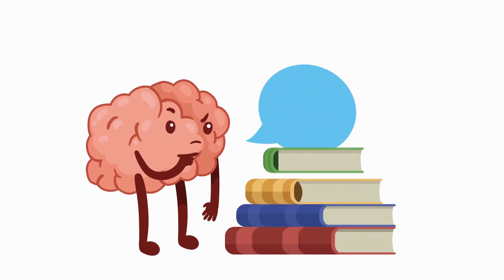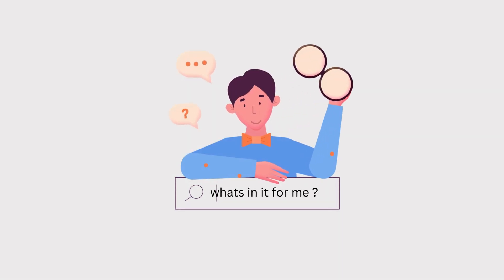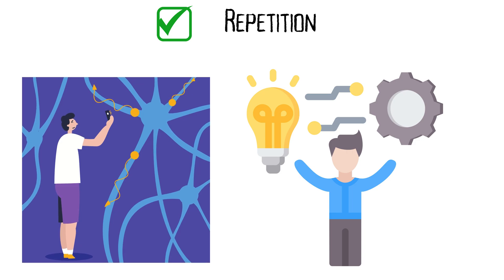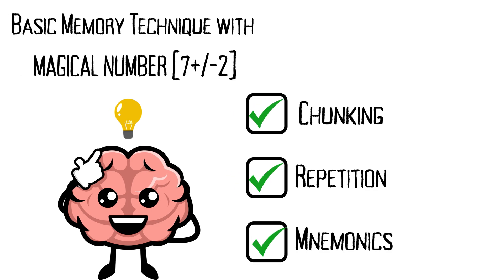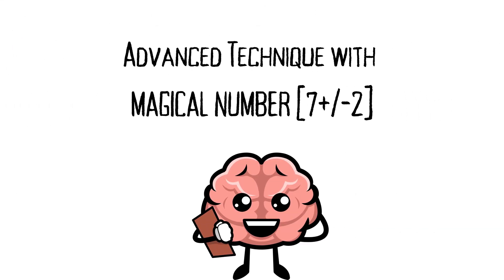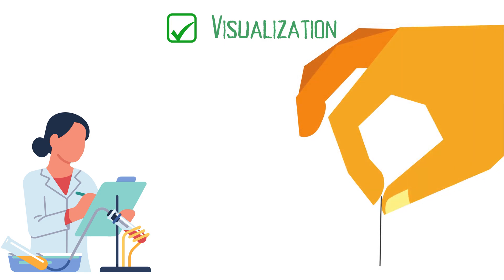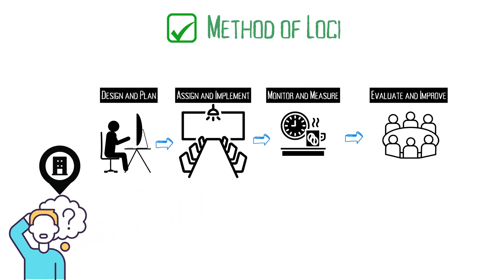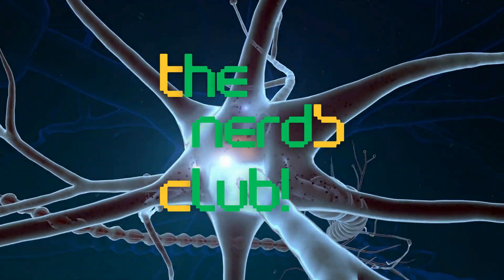Unleashing the Power of the Magical Number 7: Advanced Memory Techniques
In this video we will learn about the Miller's theory of STM and magical number 7 and how we can use this theory to improve our memory with some basic and advanced memory techniques.
After watching this video, You'll Learn:

🧠 The Magical Number 7 +/- 2:

Discover George A. Miller's theory on the limits of our short-term memory and how to leverage it for better recall.
🧠 Basic Memory Techniques:

Chunking: Break down large pieces of information into smaller, manageable chunks for easy recall.
Repetition: Reinforce your memory through continuous exposure and practice.
🚀 Advanced Memory Techniques:

Mnemonics: Use creative associations to remember complex information effortlessly.
Visualization: Harness the power of vivid, detailed mental images to enhance recall.
Method of Loci: Organize and remember details by visualizing familiar places.
Spaced Repetition: Maximize long-term retention by reviewing information at increasing intervals.
TIMESTAMP:
0:00 Intro
0:06 Miller's theory of STM
0:58 Magical number 7 +/- 2
2:08 Chunking with magical number 7
3:15 repetition
3:33 Leitner System of repetition
4:05 Feynman system of repetition
4:57 Mnemonics
5:58 Visualization Mnemonics
6:05 Major system of mnemonics
6:38 Visualization technique
8:58 Method of Loci
10:45 Using theory of STM for memory mastery

By the end of this video, you’ll have a toolbox full of strategies to supercharge your memory and boost your brainpower! 💪

memory techniques, memory improvement, chunking, repetition, mnemonics, visualization, method of loci, spaced repetition, magical number 7, George A. Miller, boost brainpower, cognitive skills